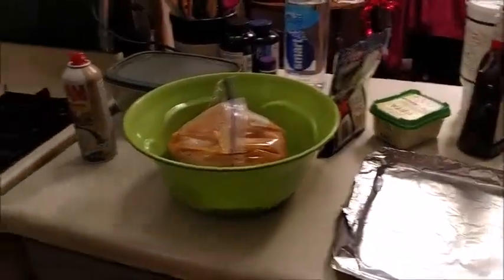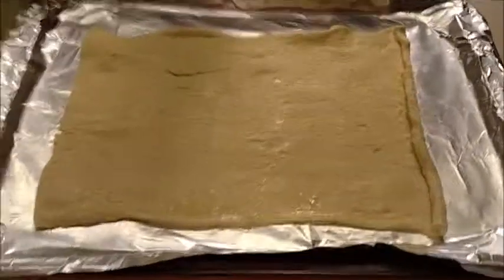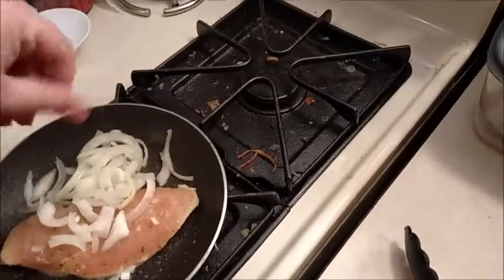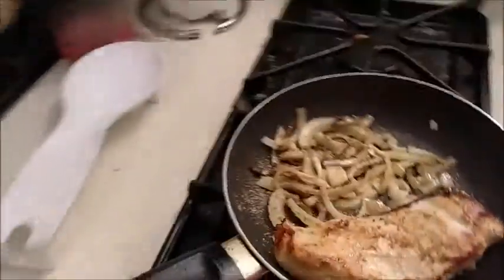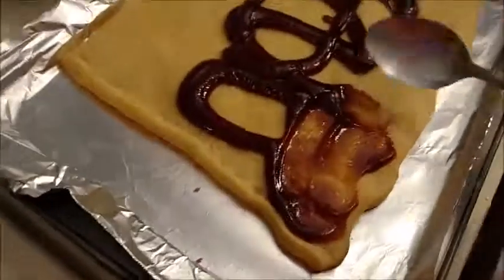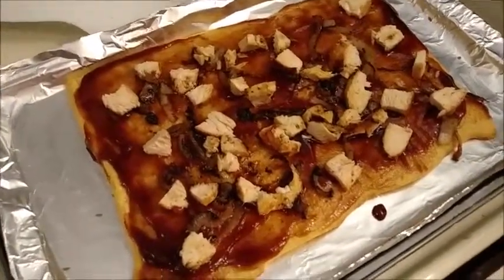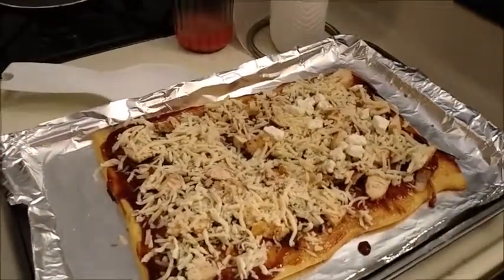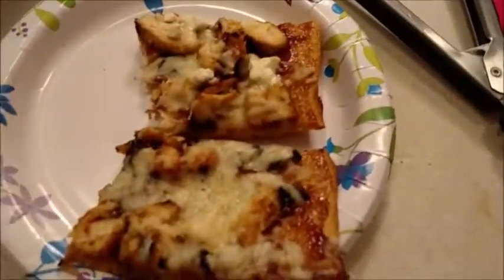BBQ Chicken Pizza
I will try to link as many items as I can!!!